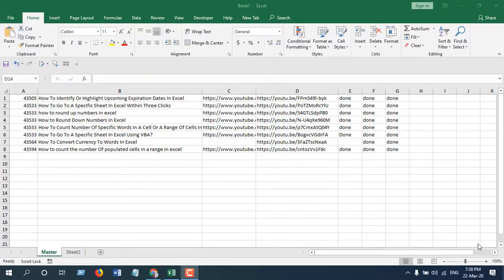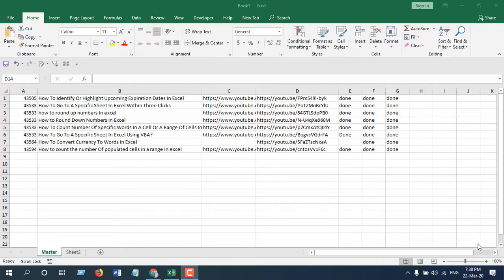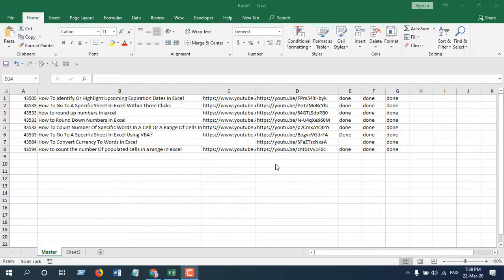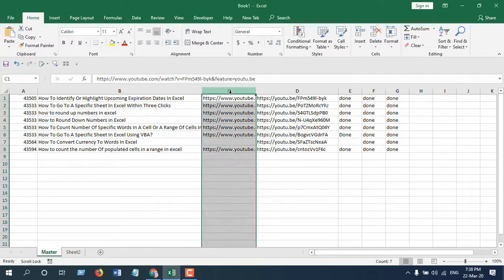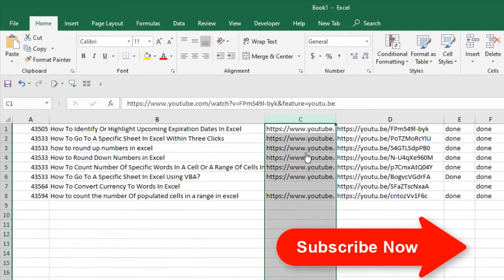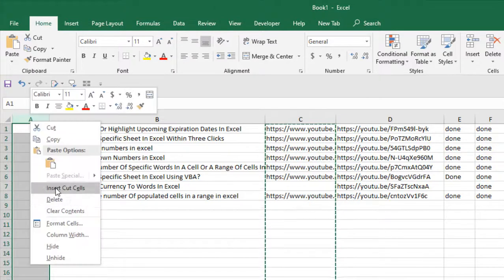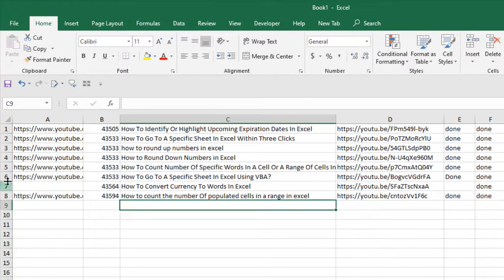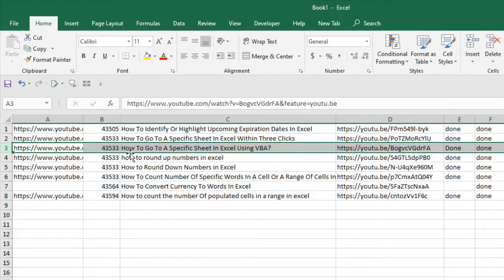How To Move Columns or Rows Without Replacing Existing Data In Excel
In this excel tutorial you will learn how you can move an entire row or column in excel without overwriting the existing data.

Suppose you are moving Column C to Column A. Now column a definitely have data that could be overwritten by your new data. But we are going to learn move data in excel without replacing existing data in this tutorial. That means column C will be placed at column A and Column A will be to column B.

 Now let’s follow the below procedure of inserting a copied row or column without overwriting existing data in excel.

Step 1: Select the rows or column
Step 2: Right click or use keyboard shortcut to copy or cut rows/columns
Step 3: Right click on the row/column where you want to paste the data
Step 4: Select insert copied/cut cells

Done. In this way you can move or copy cells, rows, and columns to your desired location and without overwriting the existing data. Now you know how to move rows and columns in excel.